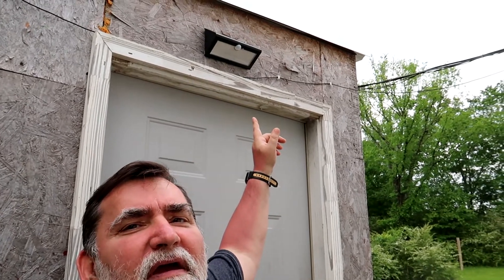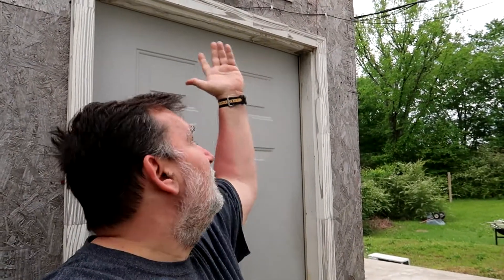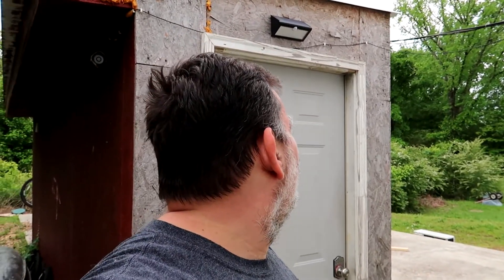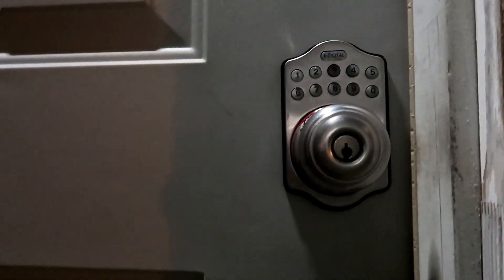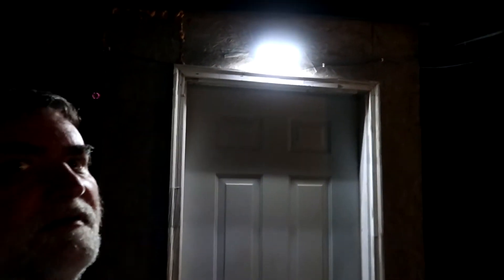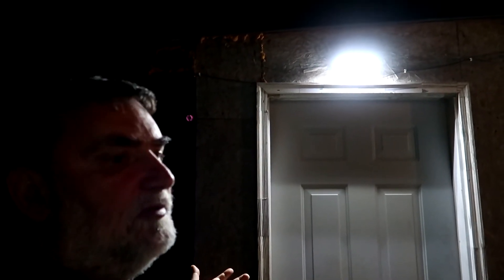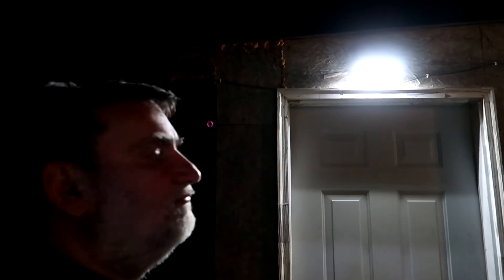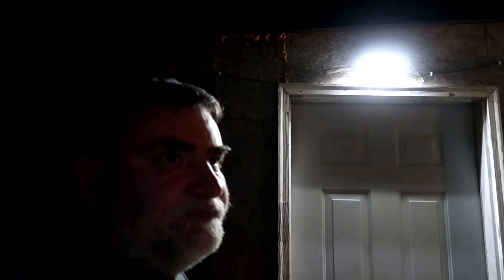Solar Lights Outdoor Motion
Solar Lights Outdoor Motion 800 Lumen 46 LED Wireless Waterproof Security Solar Powered Sensor Light For Garden Yard Walkway Landscape